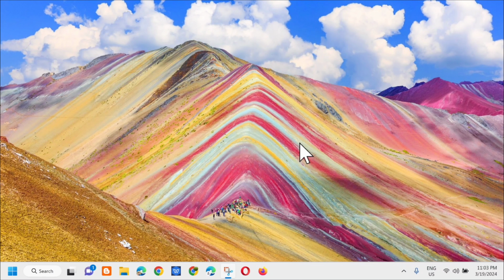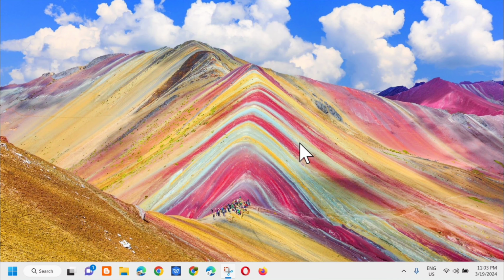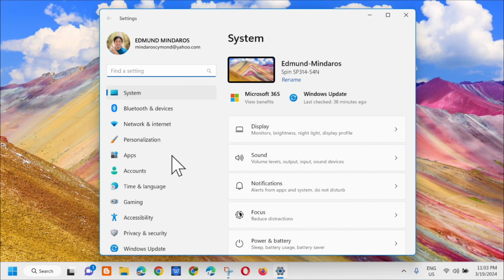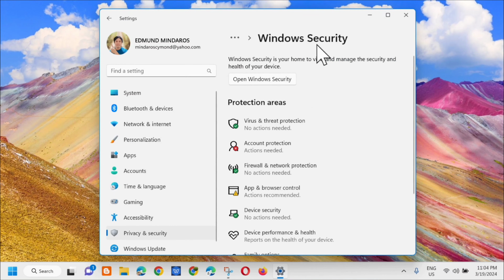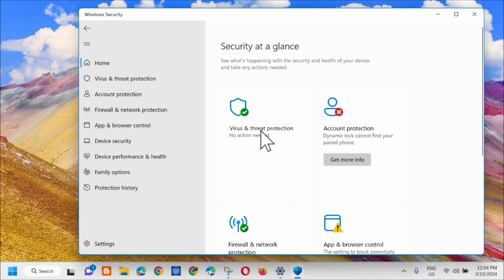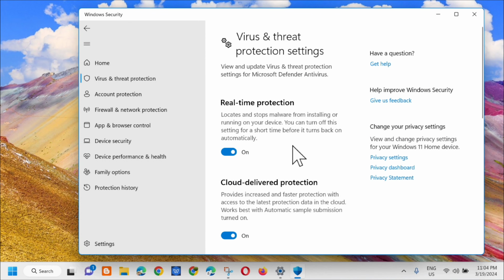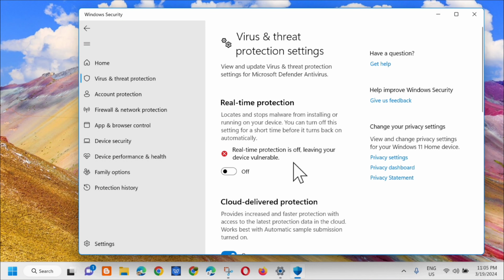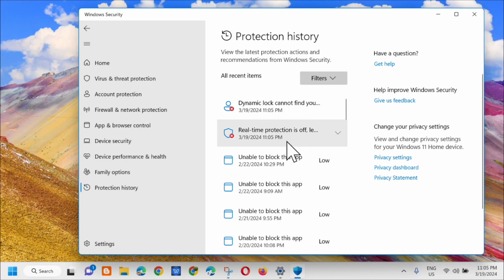How To Stop or Remove The AntiMalware Service Executable on Windows 11/10 [Guide]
Msmpeng.exe, which stands for Microsoft Malware Protection Engine, is the core of Microsoft's Windows Defender antivirus service. This is the program that detects malicious code of all kinds and then decides whether to delete or quarantine it.

While this is an essential program that keeps your computer safe, it has been known to misbehave. Some users may find that disabling it will provide a needed boost in system performance. Keep in mind that without additional antivirus, Windows Defender is the only thing standing between your computer and malware. Disabling msmpeng.exe puts your computer at risk of contracting digital viruses that would otherwise have been dealt with quietly in the background.

Disabling the Real-Time Protection:
1. Open the Start Menu, then type Windows Security. Select the first option.
2. Find Virus & threat protection on the sidebar.
3. Under Virus & threat protection settings, click the Manage Settings option.
4. Toggle the Real-time threat protection button to off.

Antimalware Service Executable is the official name of the process Windows Defender uses to keep viruses and other kinds of malware away from your computer.

Windows Defender is an important piece of any Windows 11 system as it allows you to not worry about malware coming from the sites you visit or the files you download. As soon as a threat appears, Windows Defender rushes in to defend you. Now, as good as Antimalware Service Executable can be, there are some issues with it. Namely, the process is a resource hog and eats up a lot of the CPU.